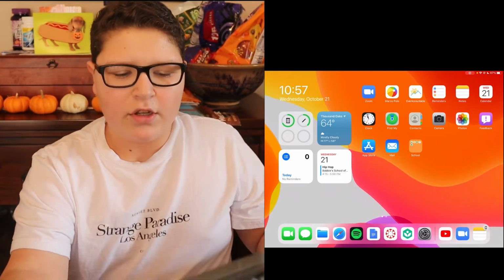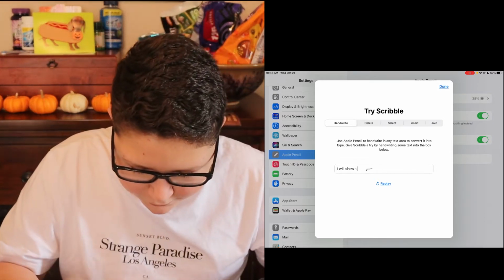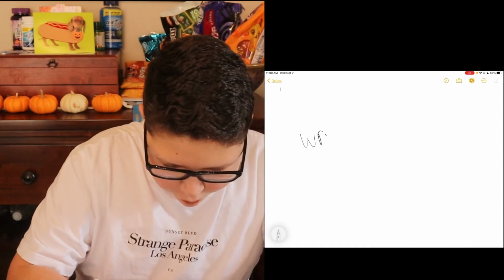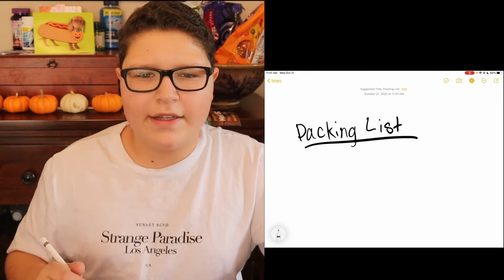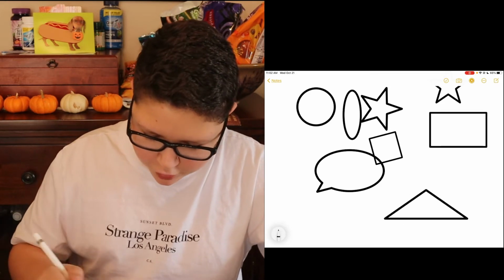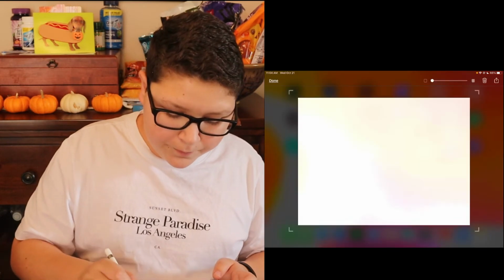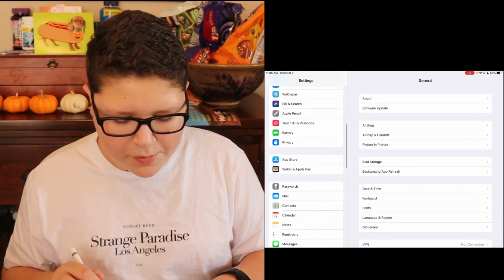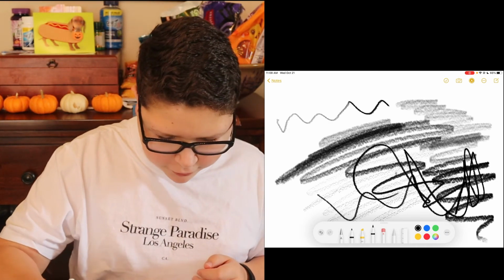New IPadOS 14 Apple Pencil Features!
My Gear and Editing: ⤵️
Camera: Canon EOS M50 with 15-45mm lens, Saramonic XM1 mic.
Editing software: LumaFusion on iPad
Thumbnails: Procreate
Podcast Microphone: iPhone 11

Thanks for supporting me! -Nathan